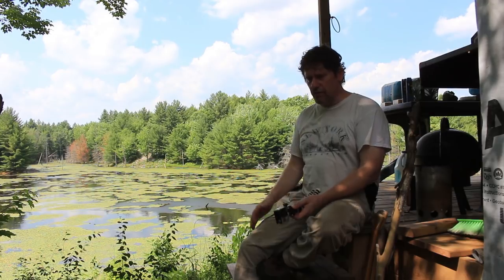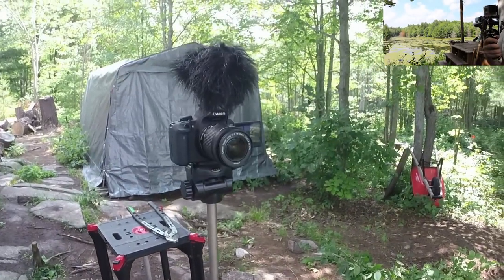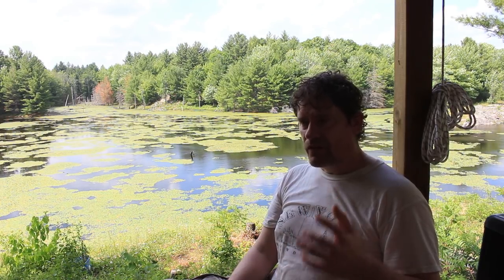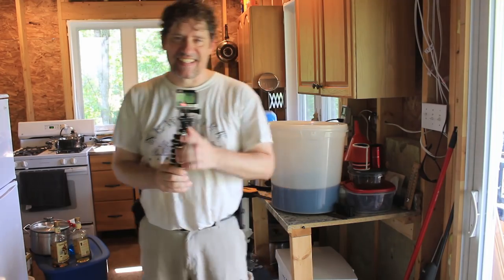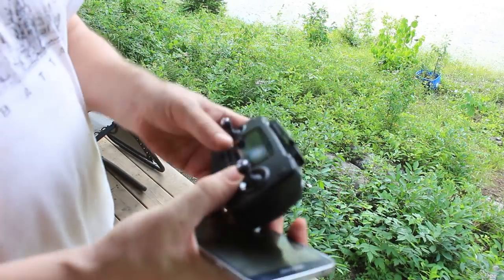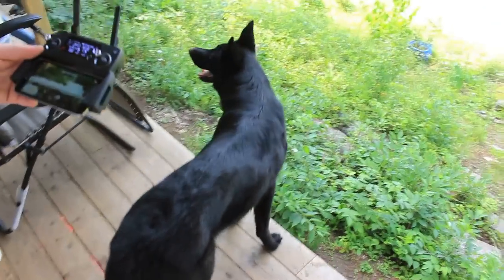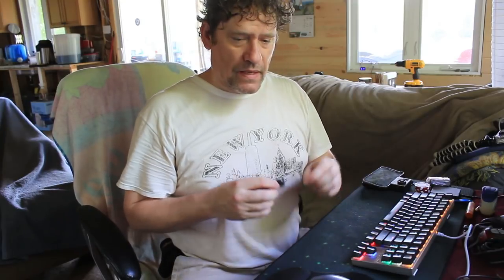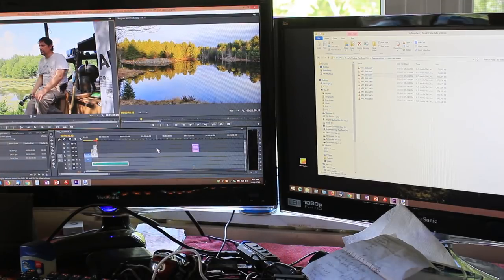How I make my Videos - Start to Finish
How I make youtube videos at my cabin, start to finish. I also talk about the equipment I use, hardware and software.

Raspberry Rock Theme Music
Composed, performed and produced by
Glenn Hubert